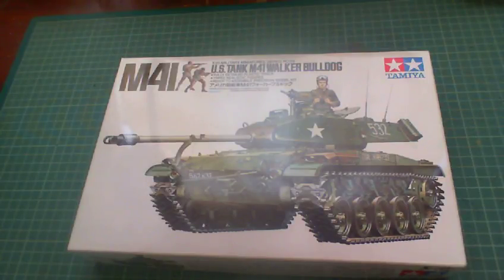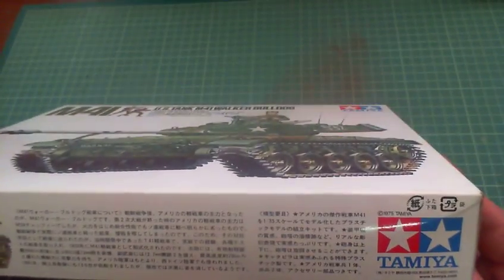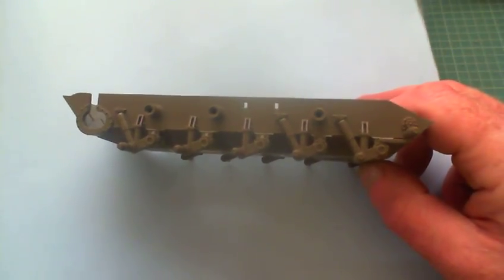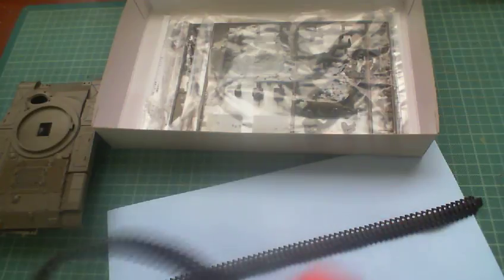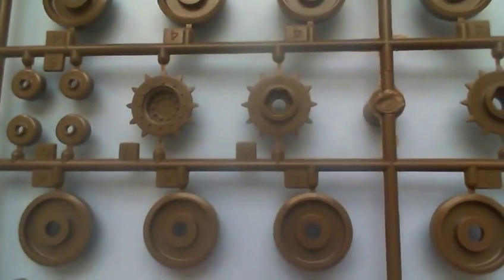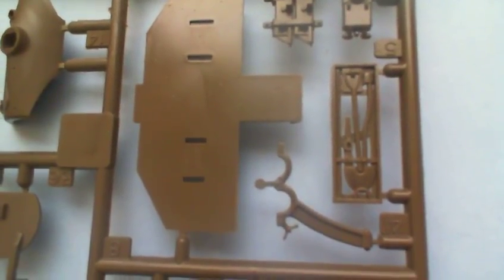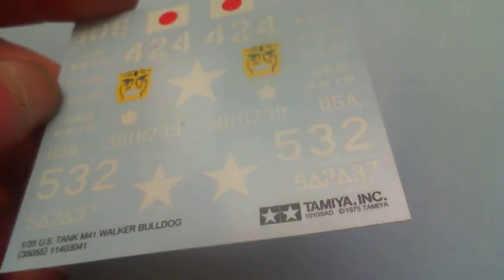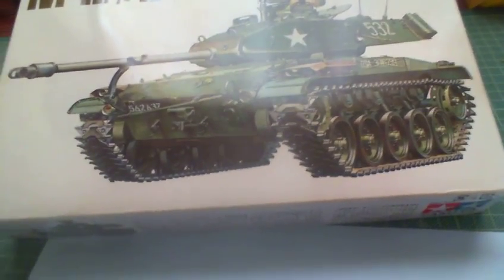Tamiya 1/35 M-41 Walker Bulldog Un-Boxing